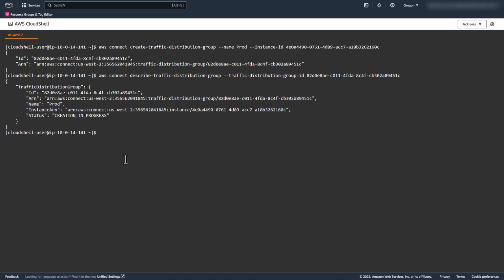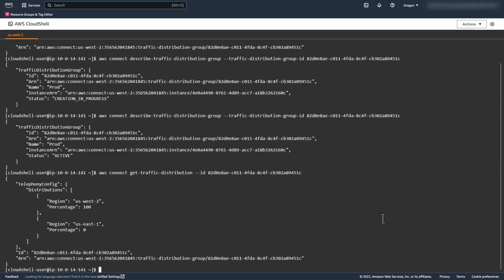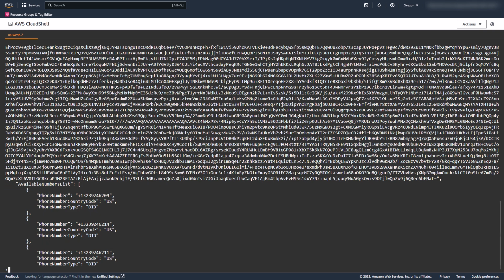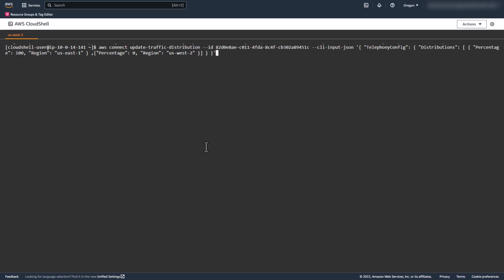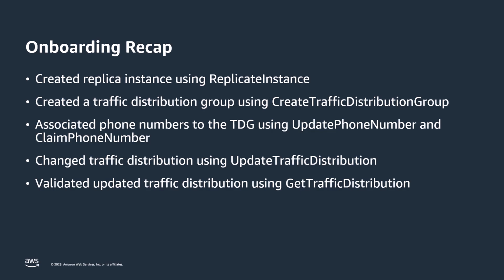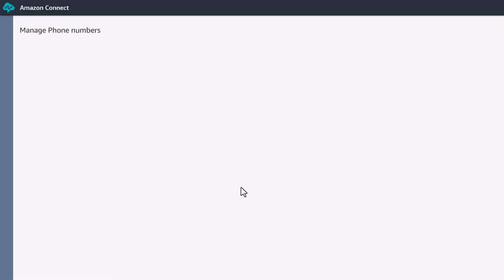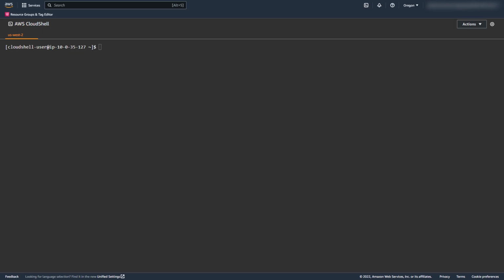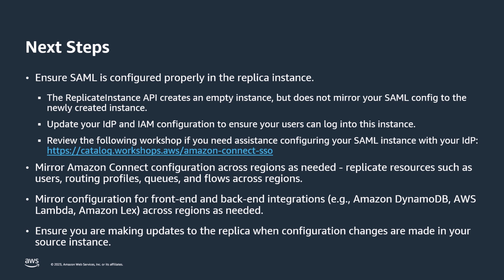Amazon Connect Global Resiliency Onboarding and Testing | Amazon Web Services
In this video a user will learn how to onboard to Amazon Connect Global Resiliency, including the creation of a replica instance and traffic distribution groups. After on-boarding has completed, the traffic fail-over will be tested. The video will show viewers the step-by-step process for on-boarding and testing Amazon Connect Global Resiliency. This includes commentary and best practices throughout the process.
This video targets those who will perform the implementation of Amazon Connect Global Resiliency. It is also for those business owners who want to learn more about how Amazon Connect Global Resiliency operates.